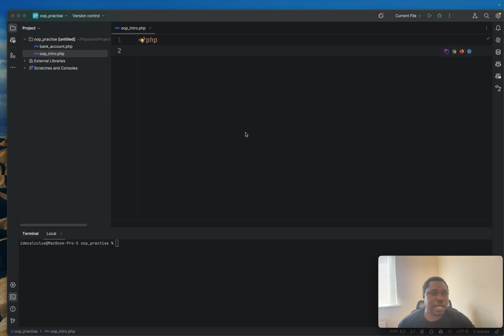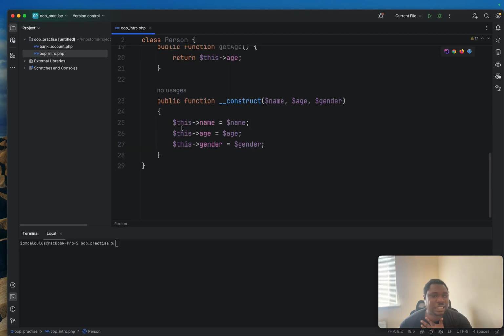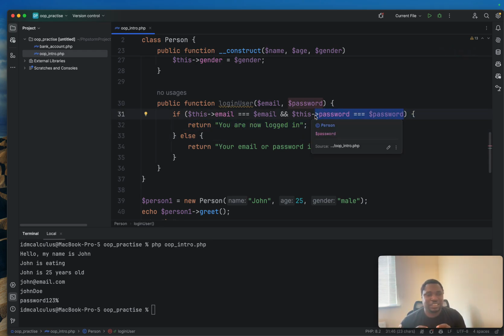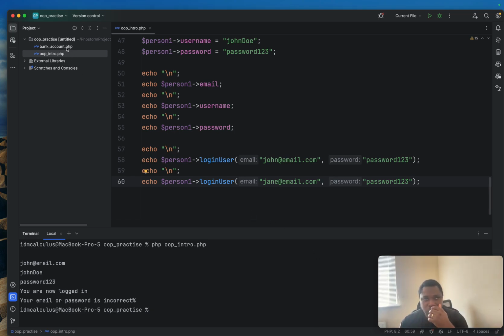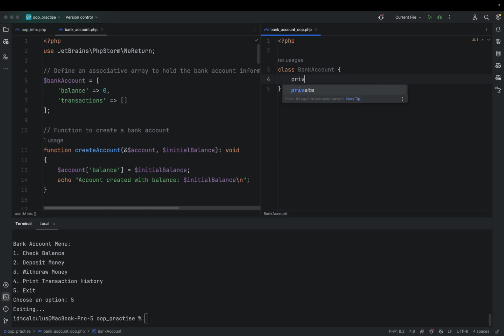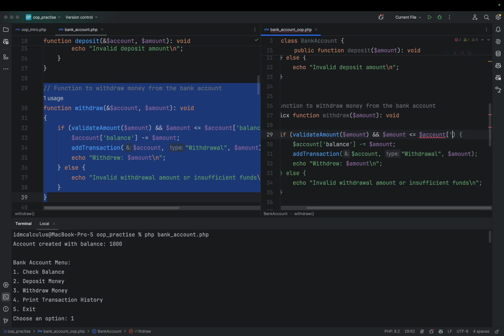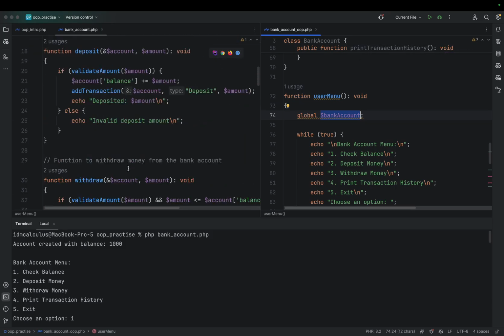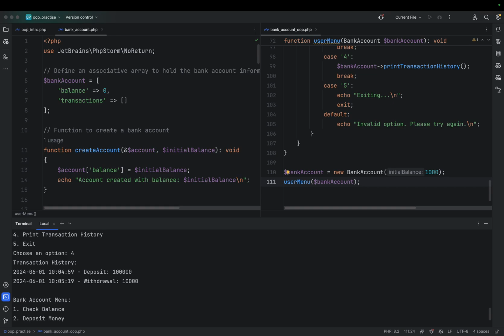Introduction to OOP 1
This is Introduction to OOP 1